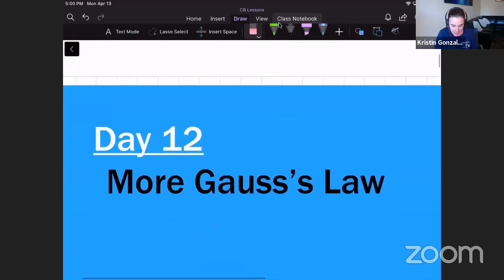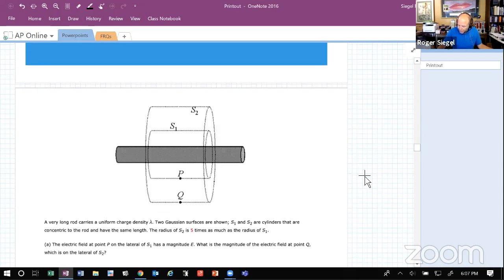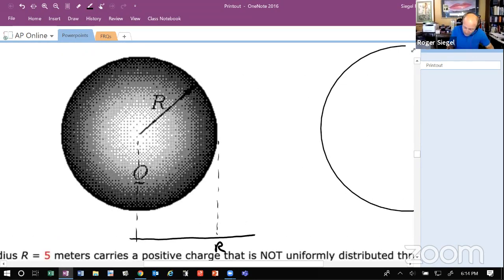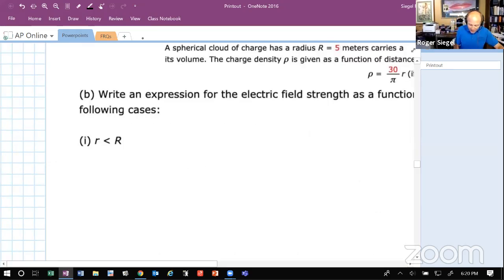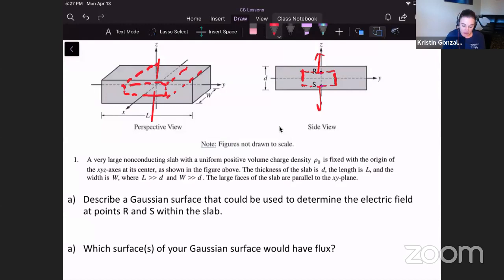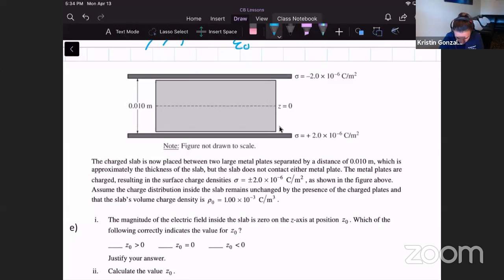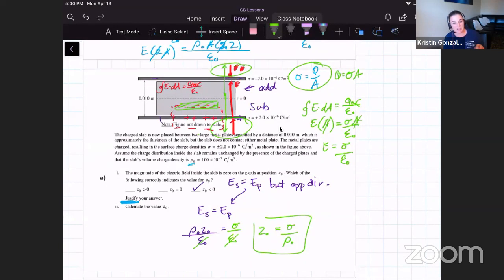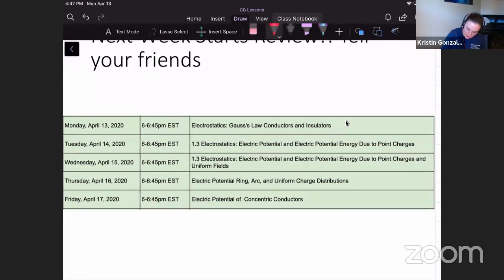AP Physics C: Electricity and Magnetism: Gauss's Law Conductors and Insulators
Electrostatics: Gauss's Law Conductors and Insulators.  1.A Describe the physical meaning (includes identifying features) of a representation.